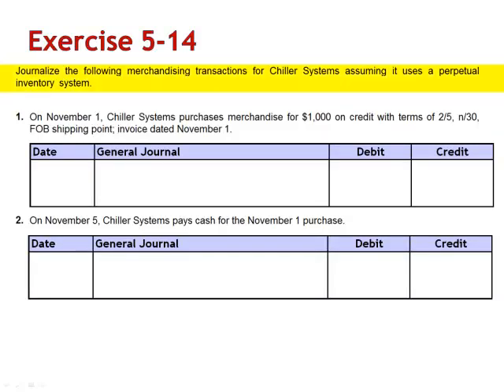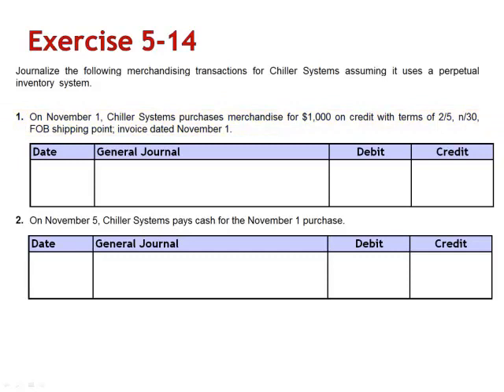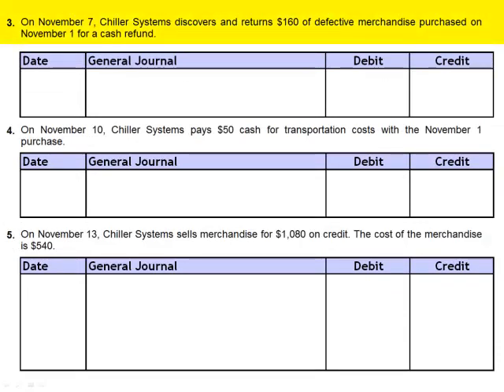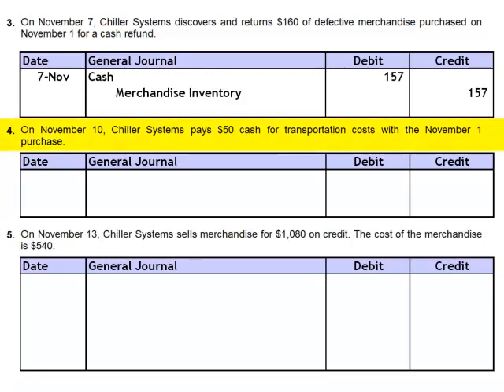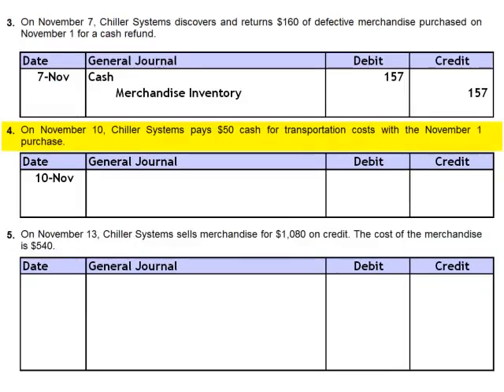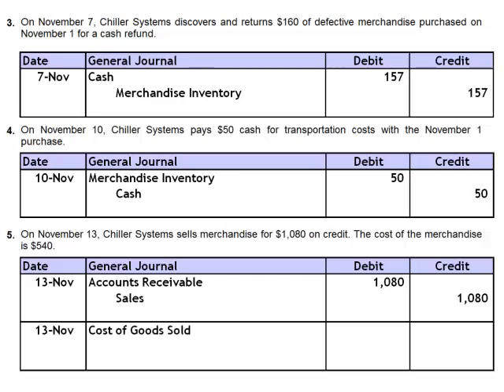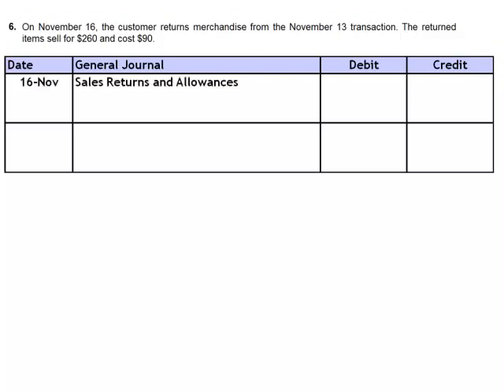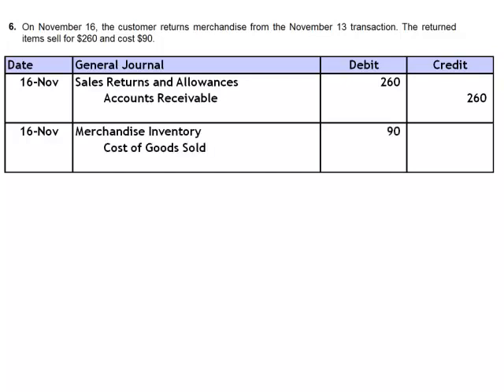Merchandise Transactions Credit and Cash FOB Exercise 5-14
Journalize the following merchandising transactions for Chiller Systems assuming it uses a perpetual inventory system.

1) On November 1, Chiller Systems purchases merchandise for $1000 on credit with terms 2/5 n/30 FOB shipping points; invoice dated November 1.

2) On November 5, Chiller Systems pays cash for the November 1 purchase.

3) On November 7, Chiller Systems discovers and returns $160 of defective merchandise purchased on November 1 for a cash refund.

4) On November 10, Chiller Systems pays $50 cash for transportation costs with the November 1 purchase.

5) On November 13,Chiller systems sells merchandise for $1080 on credit. The cost of the merchandise is $540

6) On November 16, the customer returns merchandise from the Nov 13, Transaction. The returned items sell for $260 and cost $90